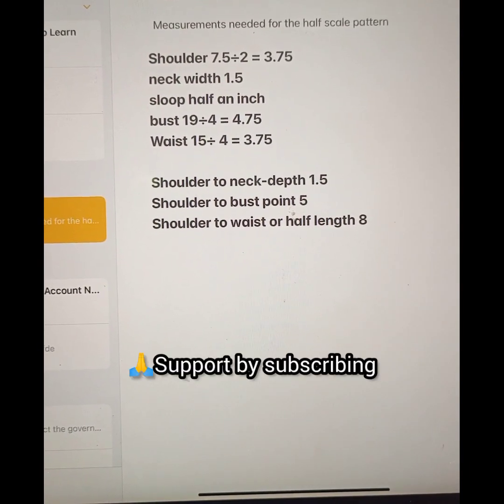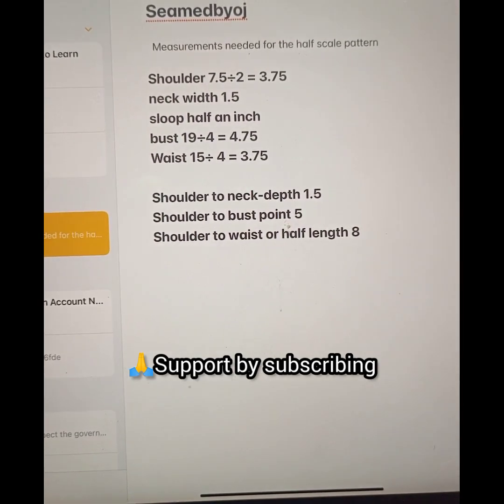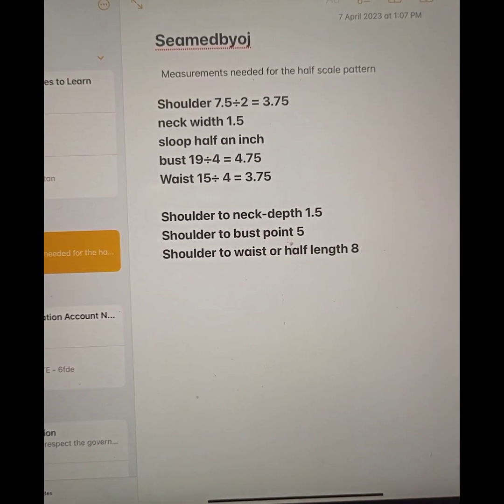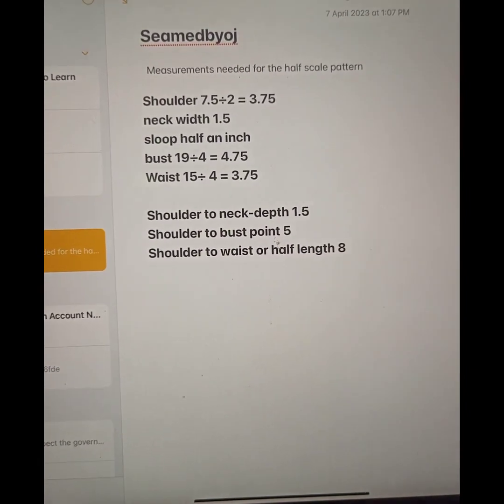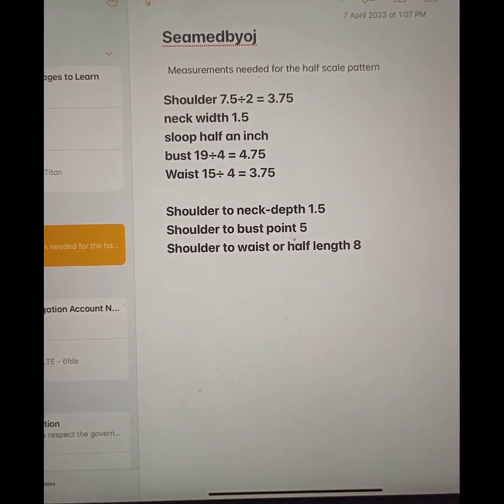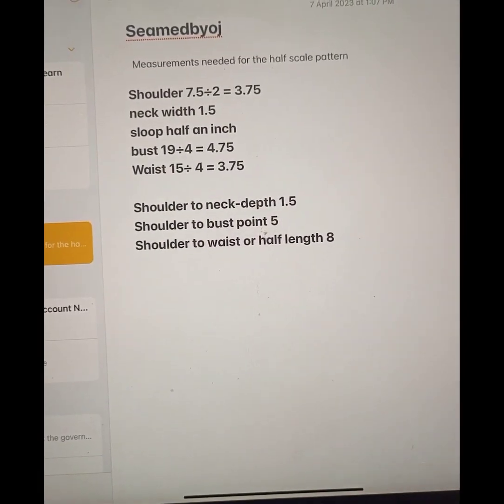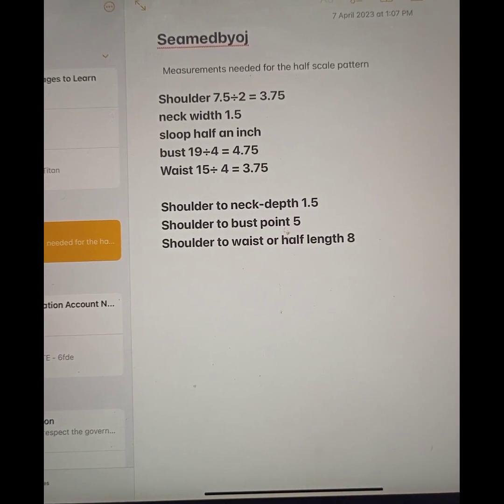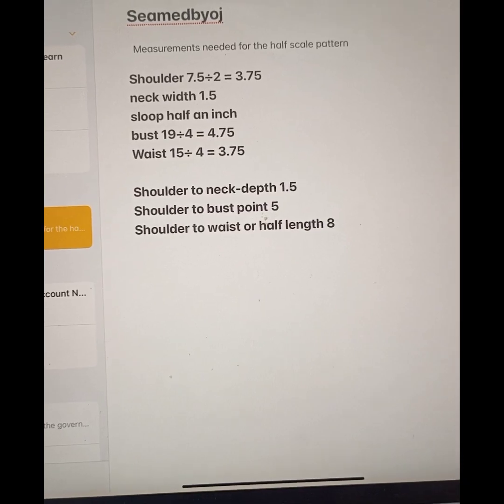Diy/How to cut and sew a wrap/ overlap side ruffled dress 🤏 easy way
Thanks, guys for coming back 💋 this is a requested tutorial, please watch to the end you will understand it

Support me

Instagram I'm on Instagram as @seamedbyoj. Install the app to follow my photos and videos.